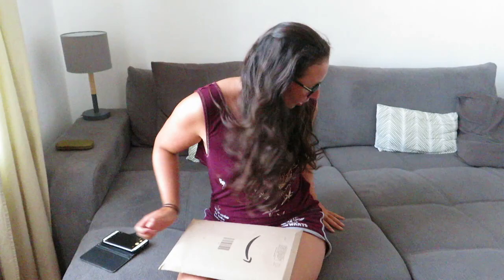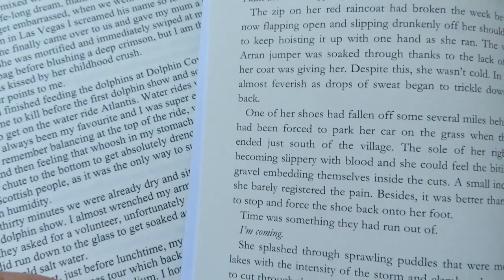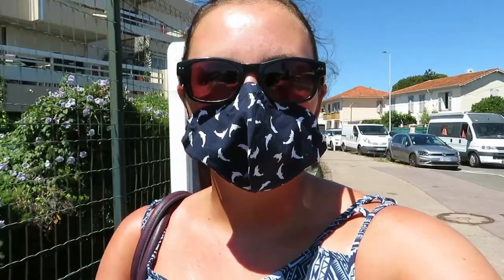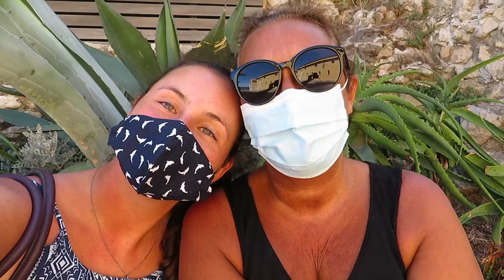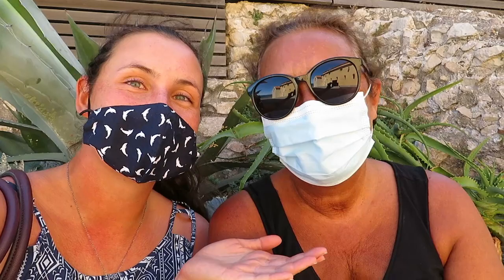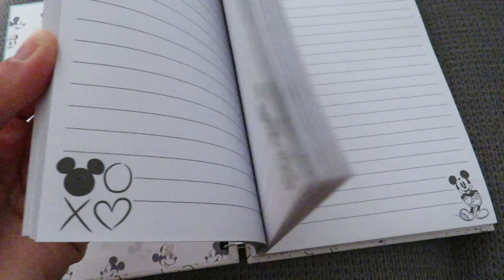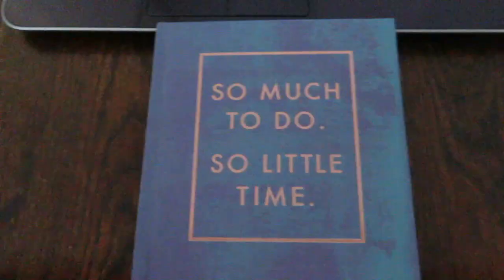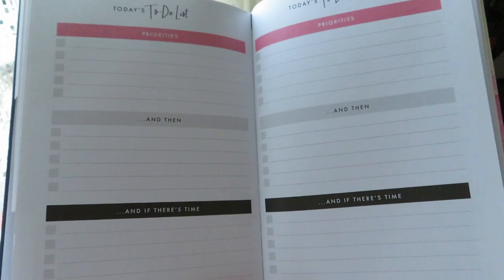BEACH DAY ANTIBES🌊⛵ Book Proofs and Beach Days!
Hello my lovelies! This week I recieved my first book proof from amazon KDP as I am self publishing and went to the beach with my mum! Thank you so much for all of your very kind comments on last weeks vlog! It gave me the confidence to film another one. I hope you enjoy!